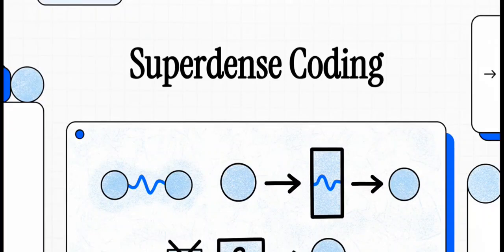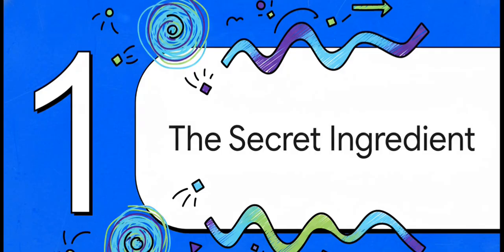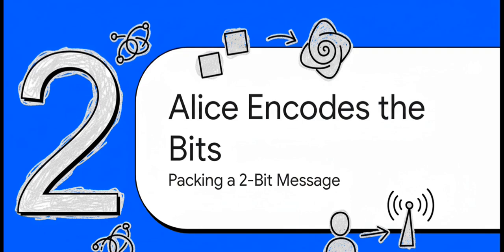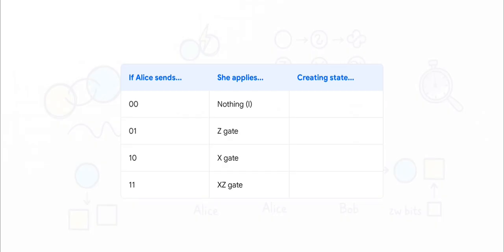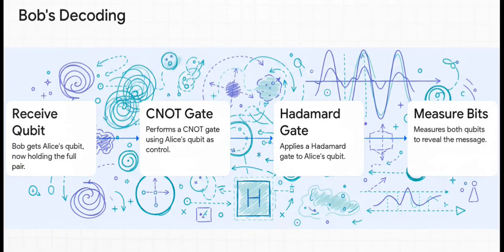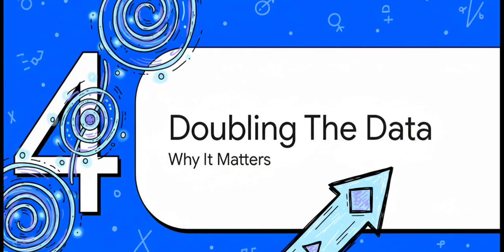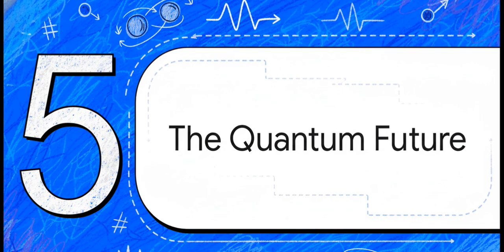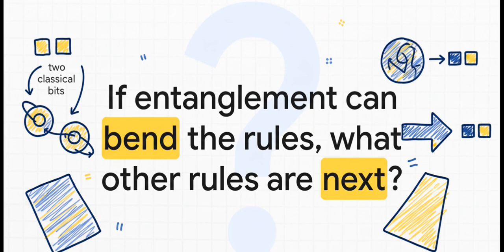Superdense Coding in Quantum Information